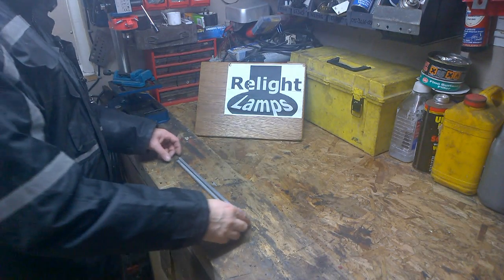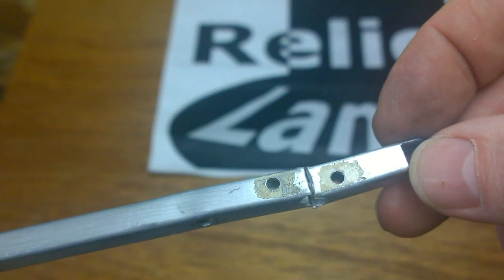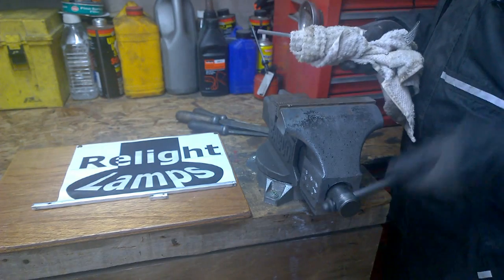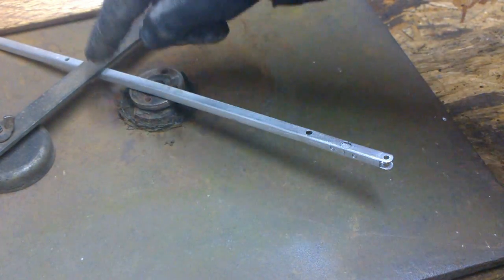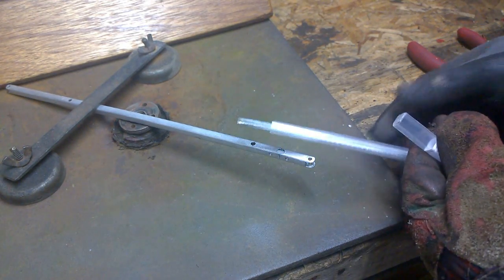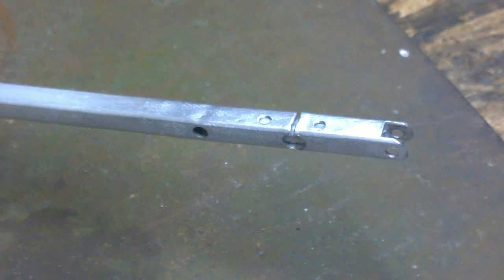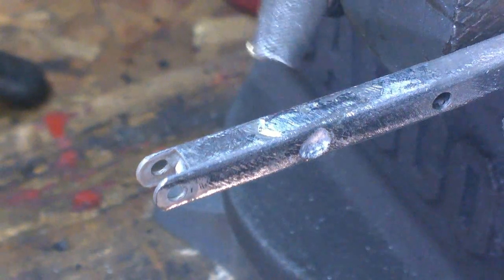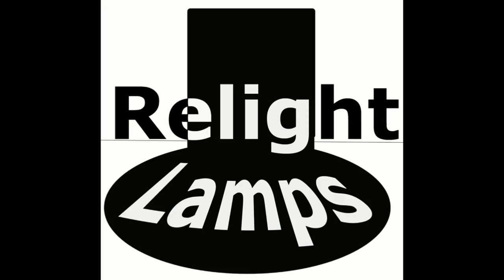Herbert Terry Anglpoise 1227 Lamp Broken Arm Repair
Herbert Terry Anglepoise 1227  Lamp saved from the waste bin by Low Temperature  Aluminium Brazing together the snapped arm bits. Ron in the workshop shows the full process to repair a normally lamp destroying fault.